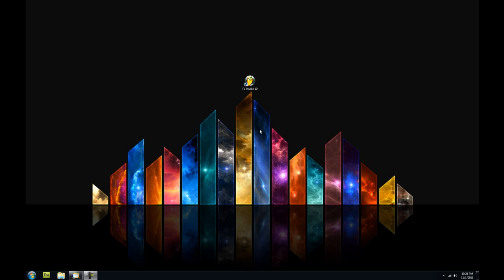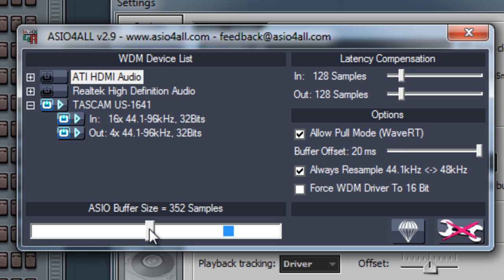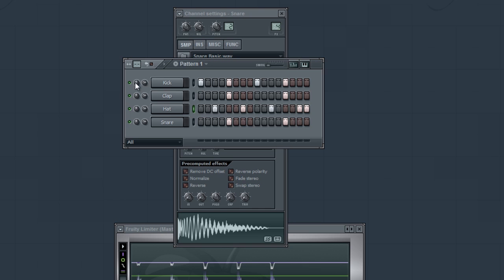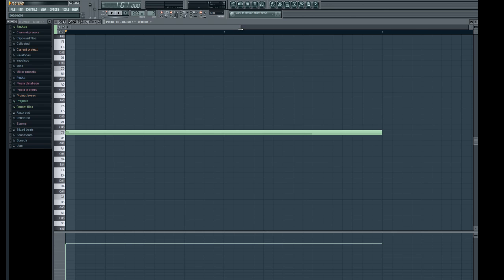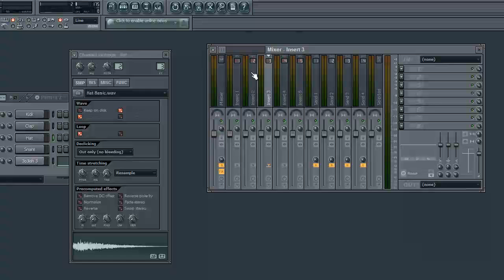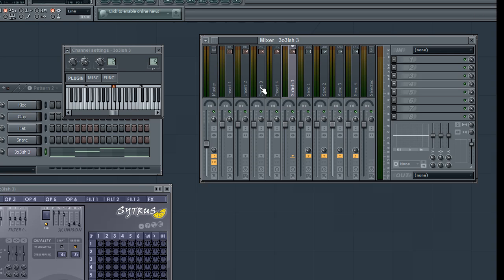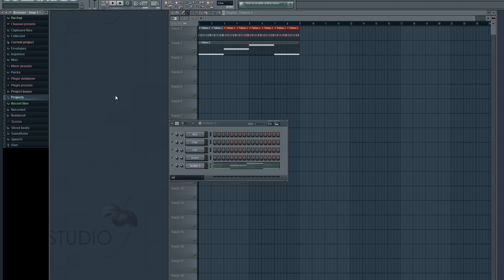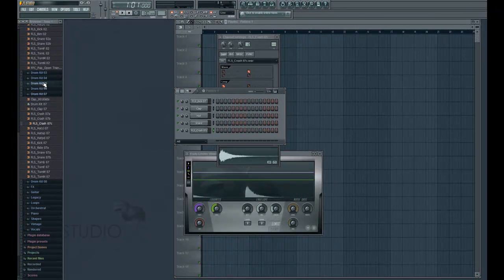How to use FL Studio in minutes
This is a long video, about 25 minutes.  I will be covering all the basic features of FL Studio including...

1.  Configuring your audio settings
2.  Creating a new project
3.  Creating patterns
4.  Creating melodies using the piano roll
5.  Creating full songs
6.  Adding effects using the mixer

If you have any questions about this tutorial, FL Studio, or have an idea for a tutorial, please leave comment below or send me a message, and I'll do my best to answer your question or make a video tutorial for you.